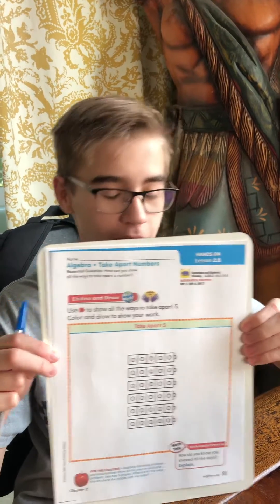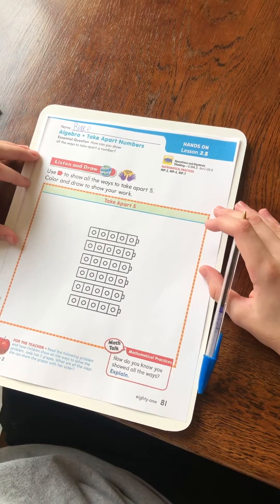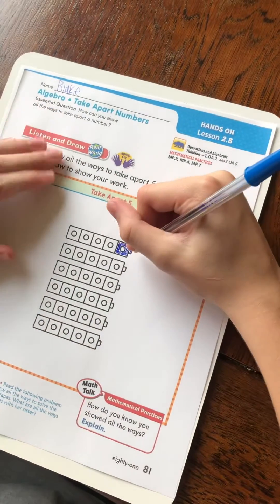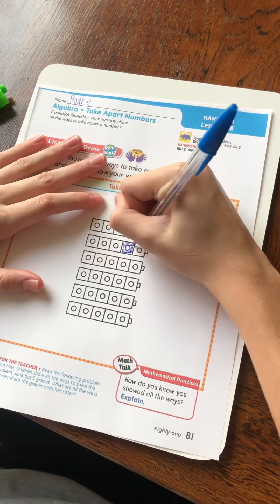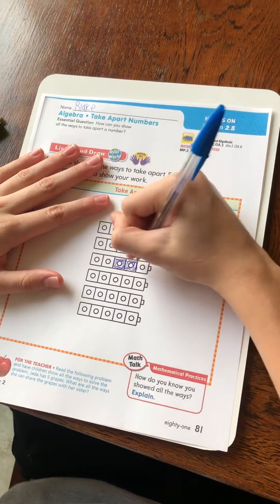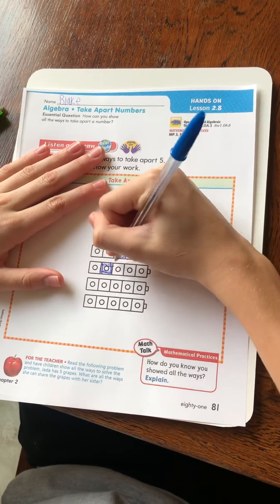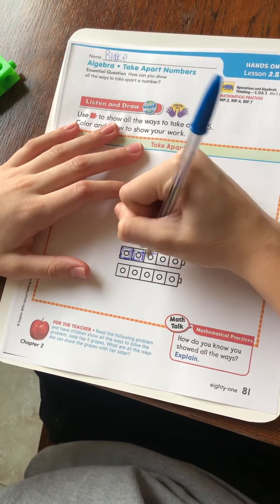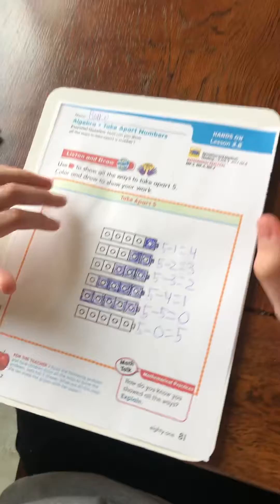Go math chapter 2 lesson eight or lesson 2.8 first grade for kids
Blake demonstrate how to do lesson 2.8 first page 1st grade for kids